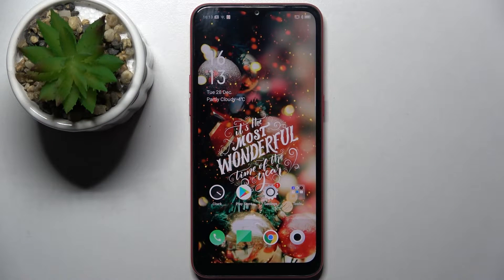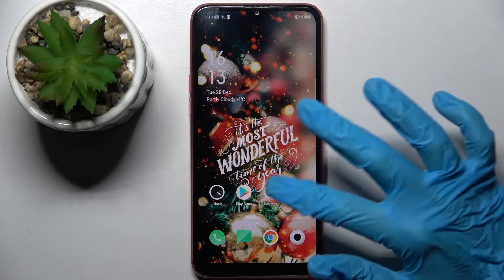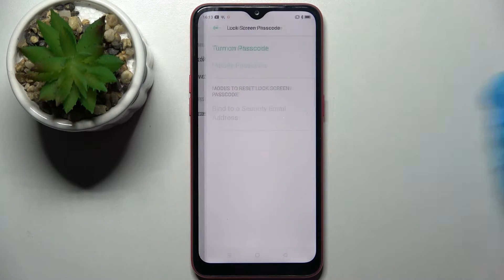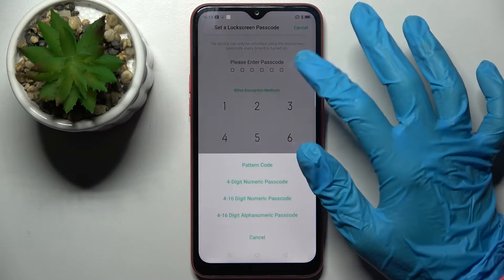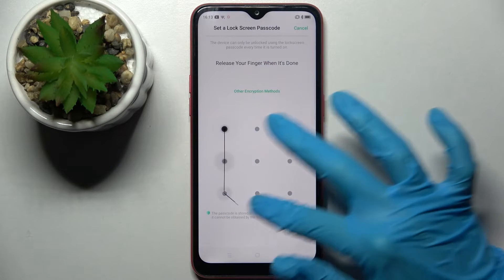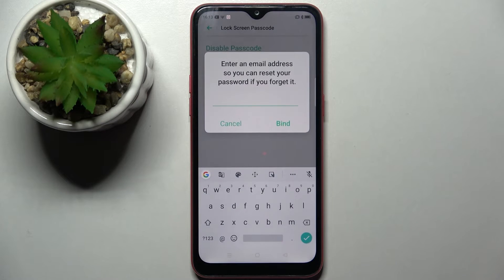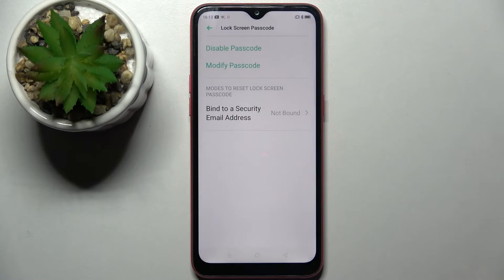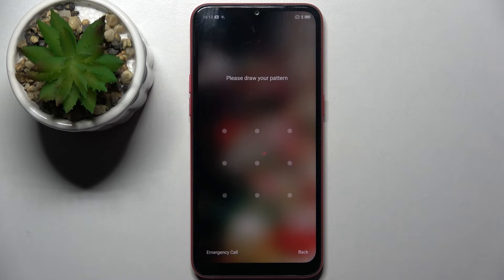How to Add Screen Lock in Oppo A1K - Set Up Screen Lock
In this video we would love to present to you how to Add Screen Lock on Oppo A1K! Our expert will show you how to Access all Lock Screen Methods available, pick the best one for you, and set it up within minutes. All you need to do is follow all steps from this tutorial, and easily protect your smartphone, whenever you turn screen of it off. Let’s get started!